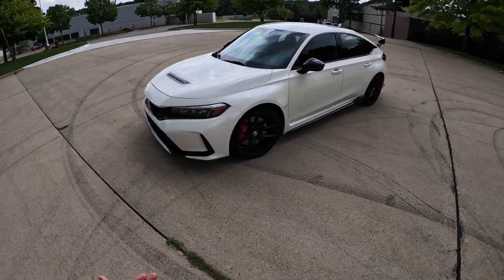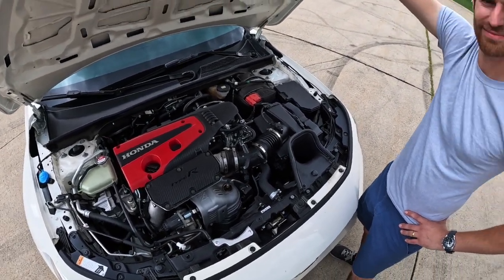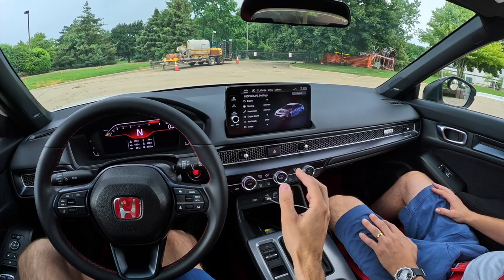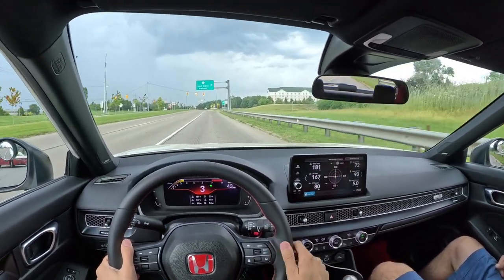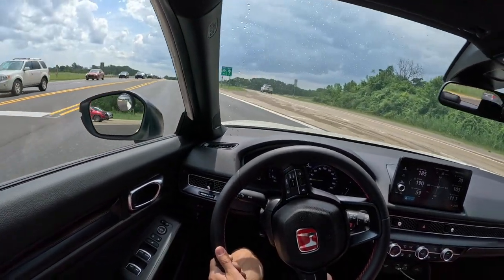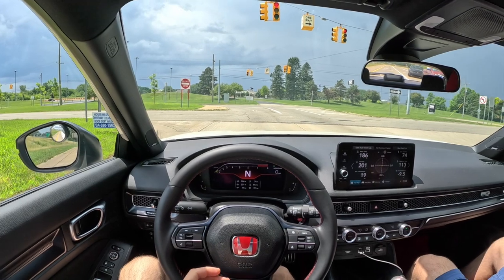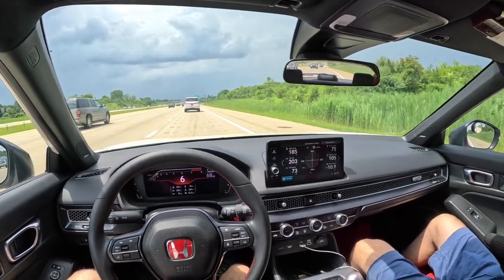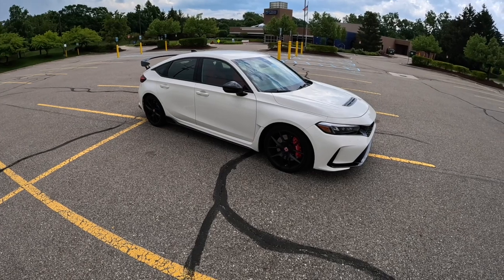2023 Honda Civic Type R Drive and Review (POV)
Took a quick drive in @TheTopher's absolutely fantastic 2023 Honda Civic Type R. A fast, refined, and comfortable car that punches well above it's humble roots as a Honda Civic. Powered by the very capable K20C1 motor, this Civic makes over 300hp and has a slick-shifting 6-speed manual transmission - don't let it fool you completely though, it still doesn't have power seats!